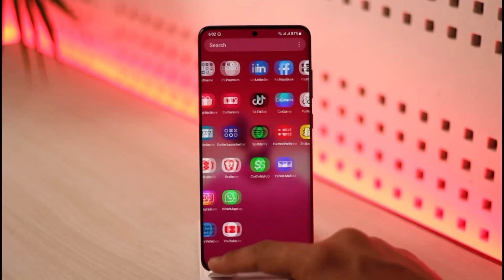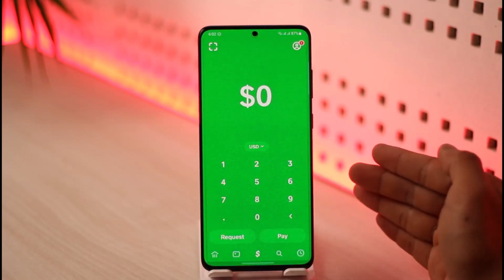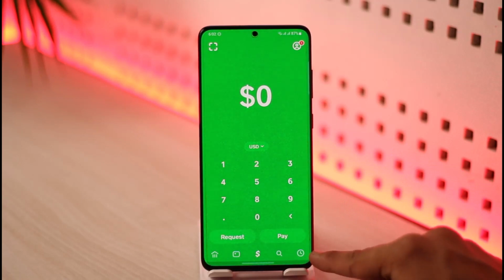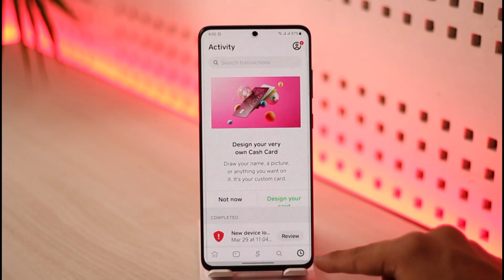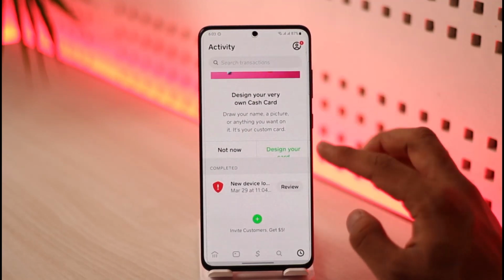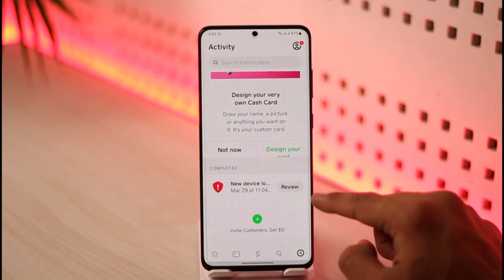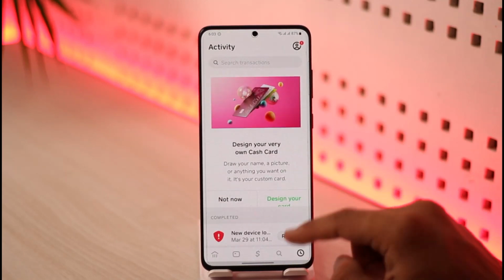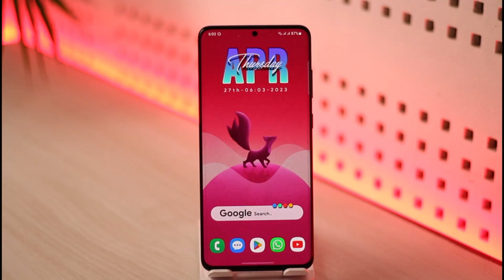How to Approve Cash App Request 13+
This video guides you through an easy step-by-step process to approve Cash App request for 13+ users. So make sure to watch this video till the end.

~ Chapters:
0:00 Introduction
0:13 General Info
0:32 Approve Cash App Request 13+
1:00 Conclusion